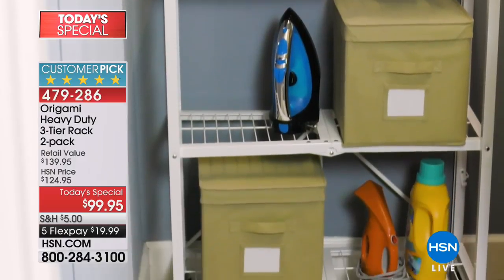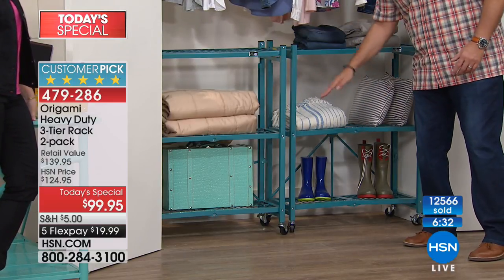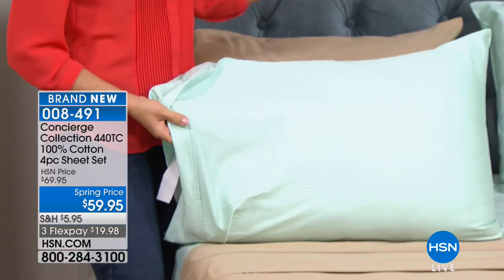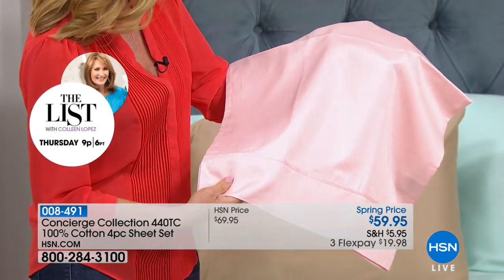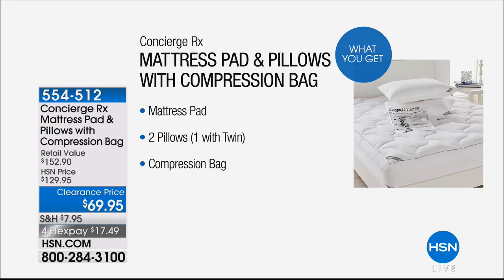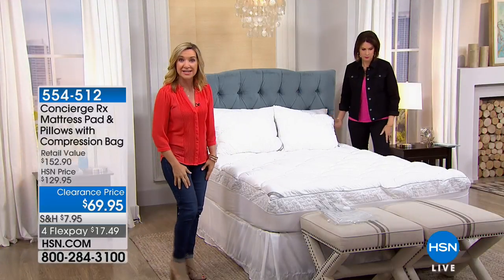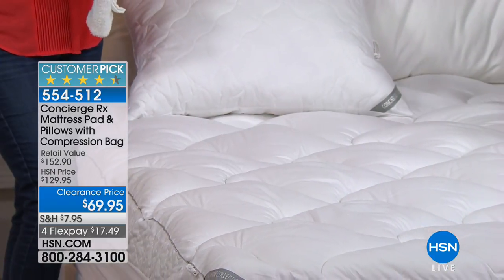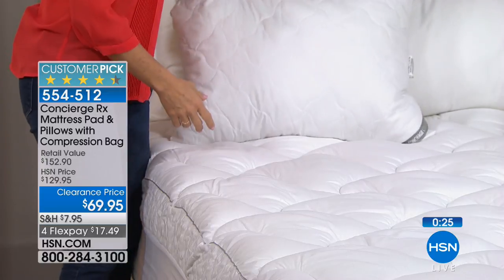HSN | Concierge Collection Bedding 02.27.2018 - 01 PM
Shop HSN's exclusive collection of bed, bath and accessories and take home design to the next level.  This bedding line is about the basics, offering you a clean, classic look that never goes out of style.  Designing a bedroom has never been so easy.